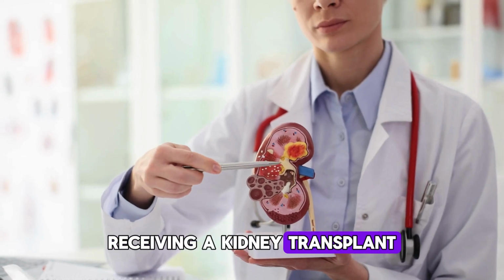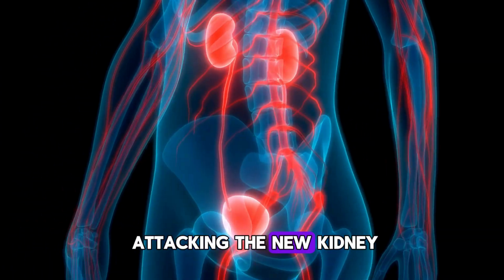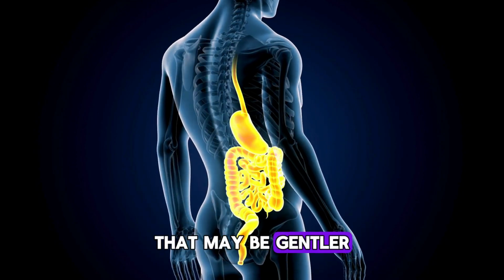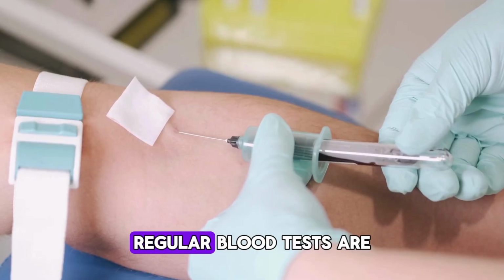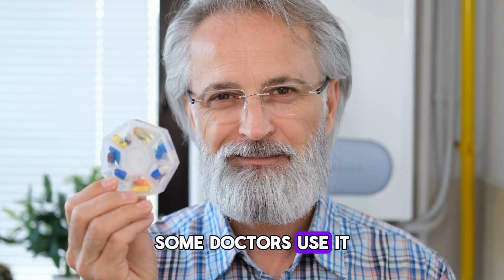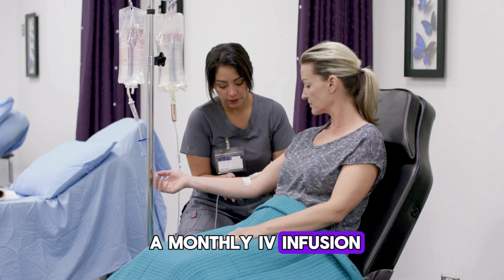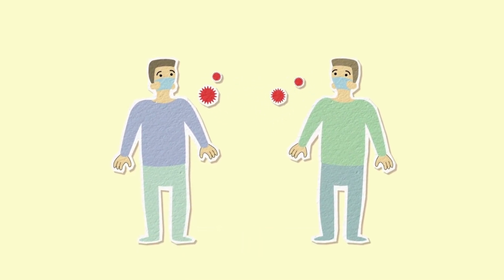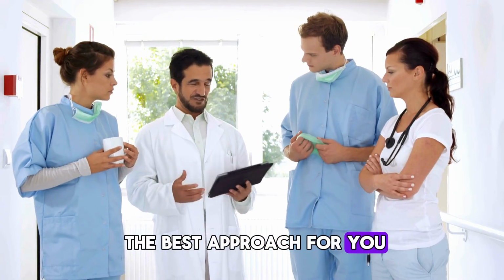What medications do kidney transplant patients take?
Are you or a loved one navigating life after a kidney transplant? In this video, we break down the essential medications that kidney transplant patients must take to prevent rejection, protect their health, and ensure long-term success.
🔍 Topics Covered:

✅ Immunosuppressants (Anti-Rejection Drugs) – Tacrolimus, Cyclosporine, Mycophenolate, etc.
✅ Steroids & Anti-Inflammatory Medications
✅ Medications for Preventing Infections
✅ Blood Pressure & Cholesterol Management
✅ Bone Health & Other Supplements

💡 Why is Medication Important?
After a kidney transplant, your immune system may see the new kidney as a foreign object and try to attack it. Taking the right medications at the right time is crucial for protecting your transplant and overall health.